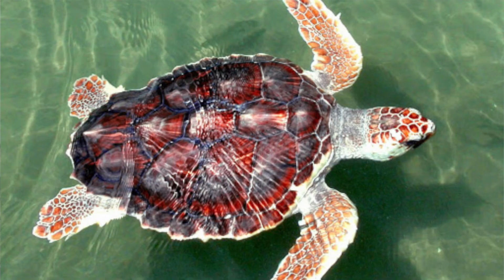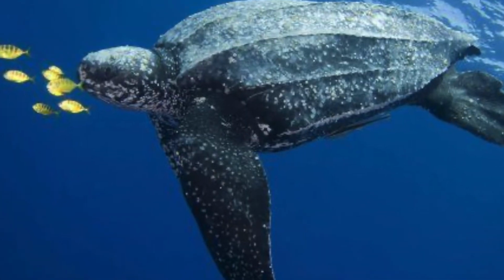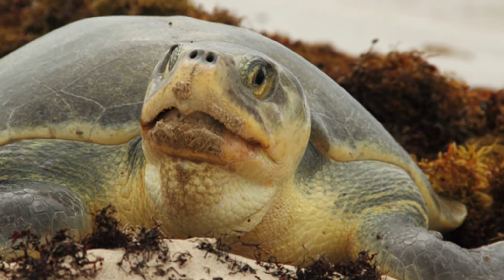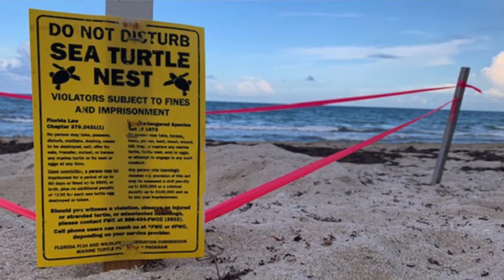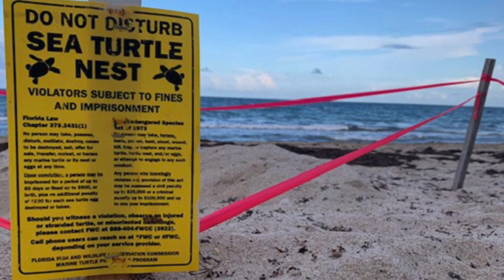Turtley Awesome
All about sea turtles! Let's learn about the seven kinds of turtles and their adaptations, as well as some awesome facts about sea turtle migration!  Check out rhsaquascience.com for exclusive content and to submit a review, ask a question, or suggest another topic in the Microsoft Form. Also, don't forget about where you can buy a handmade sea creature of your very own!